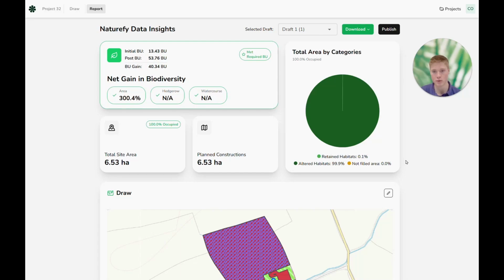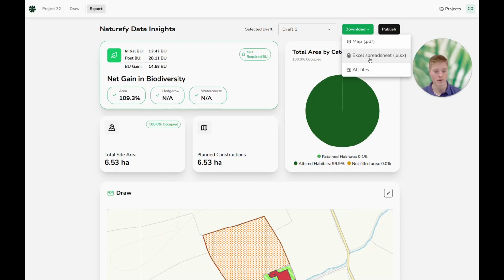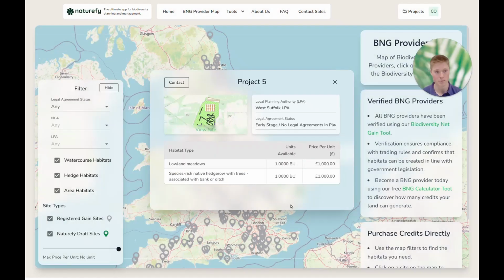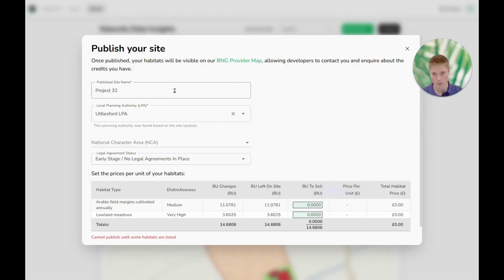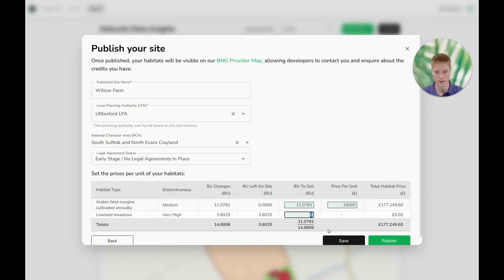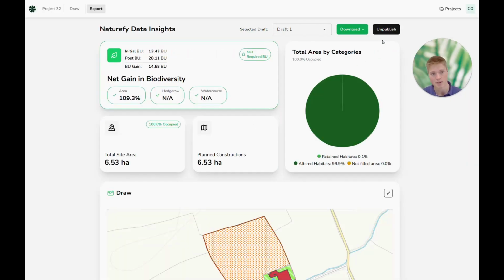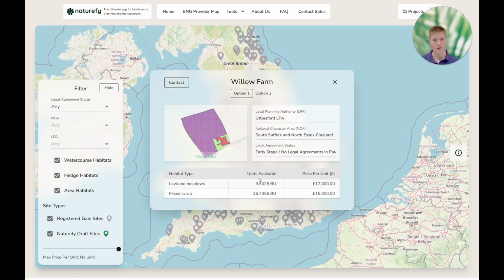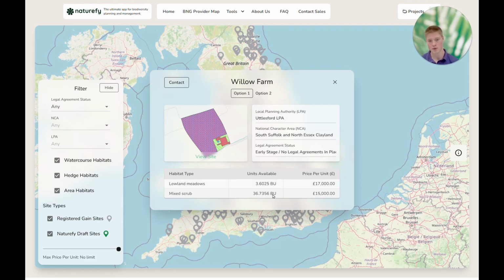How Landowners Can Create and Sell their BNG Units to Developers, Using our Free Tool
Using our free tool, landowners can find out how many biodiversity units their land can create and then showcase and list these units to developers on our interactive provider map.